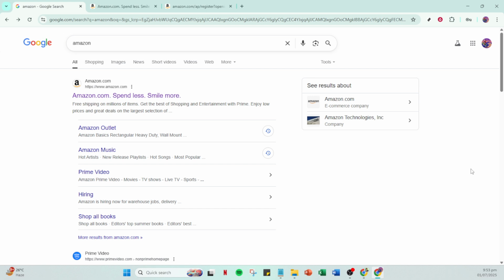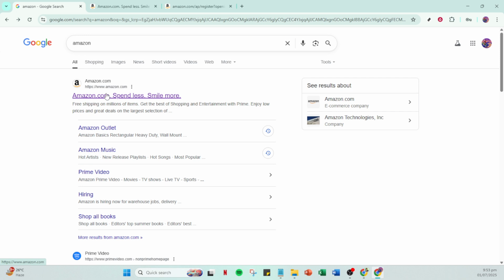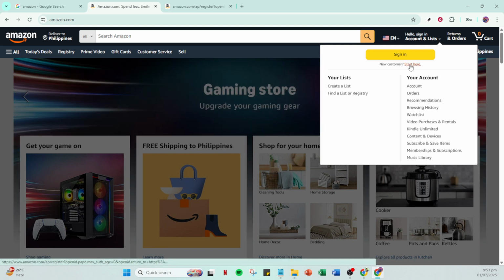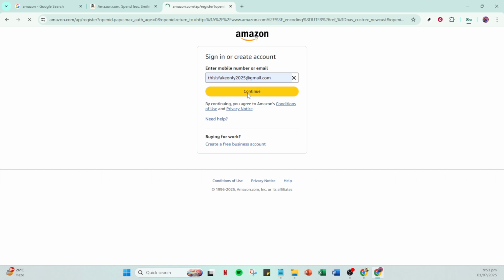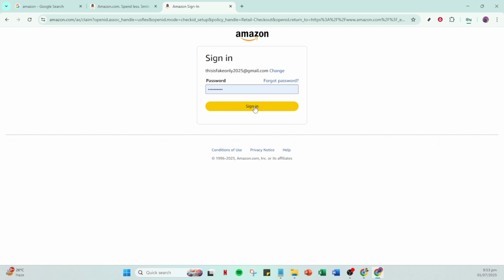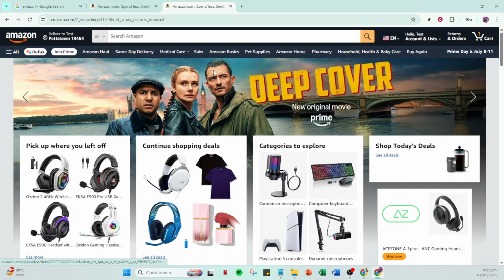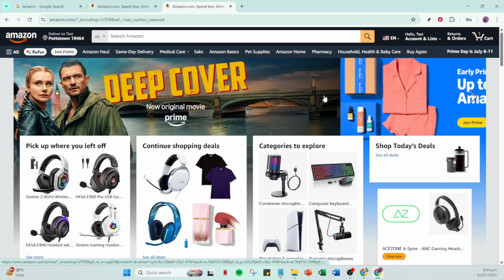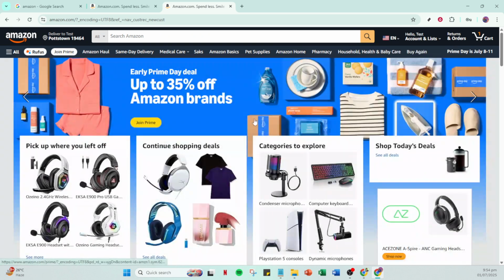How To Create Amazon Account [2025 Full Guide]